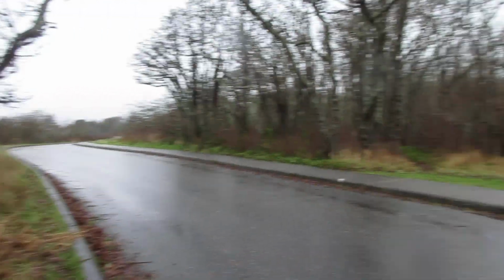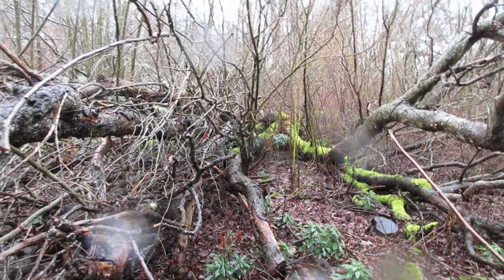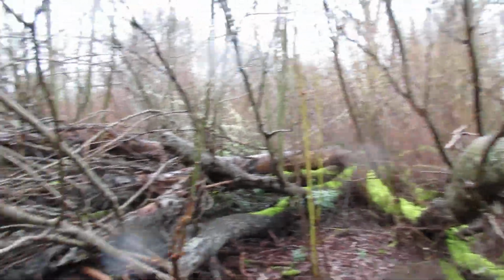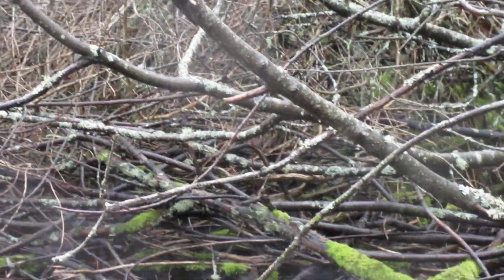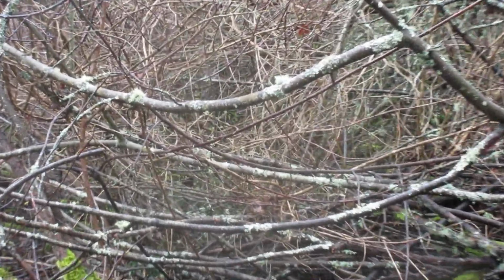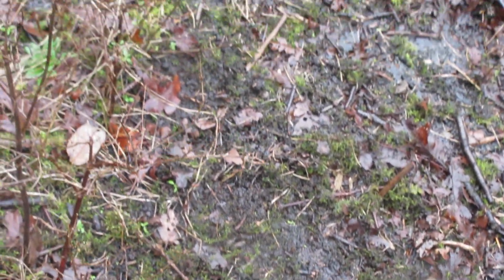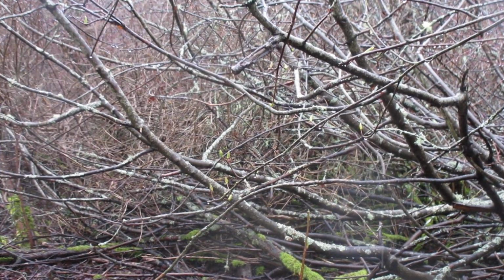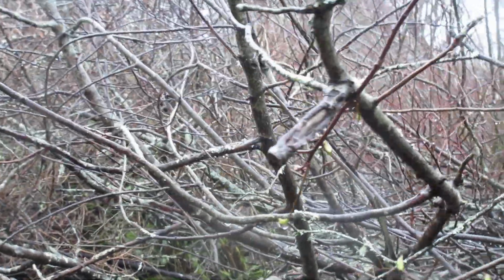In The Bigfoot Den ... Again!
Trying out my new mono-pod in the first Bigfoot den discovered at the boat-ramp Bigfoot site.
Watch for Bigfoot in this one near the end in the wikiup!